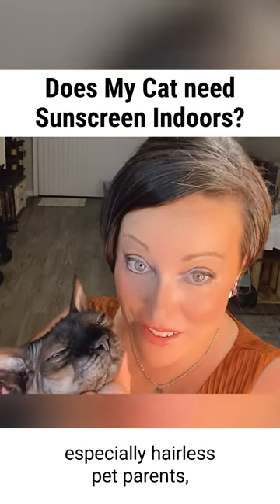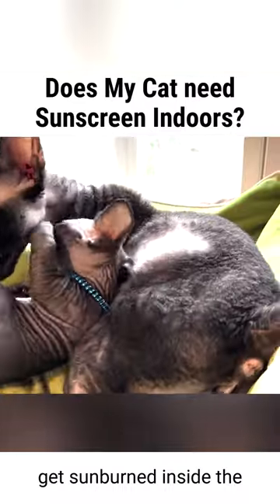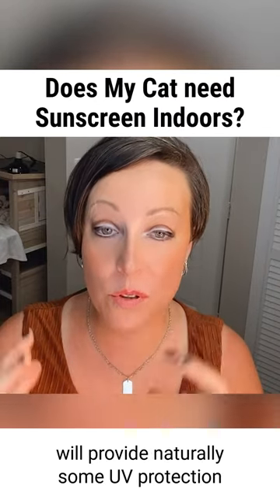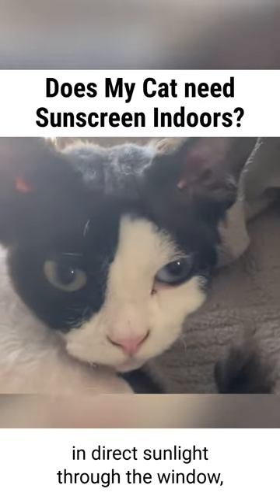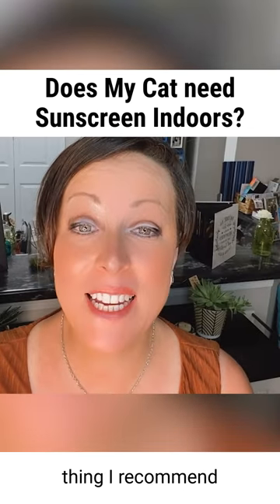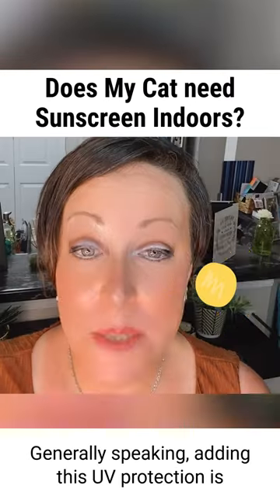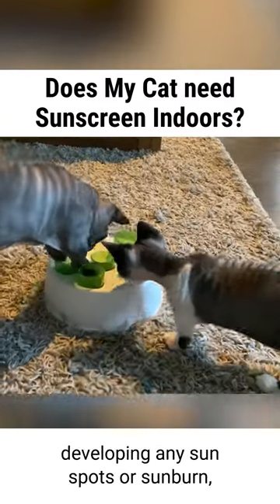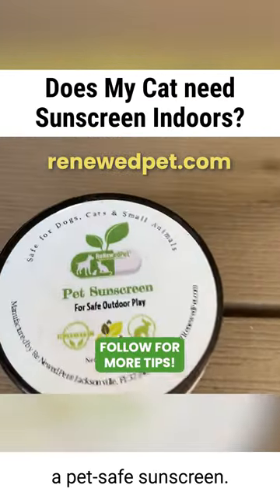Does your Cat Need Sun-Protection Indoors?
In this video; I discuss what your cat needs for indoor sun protection.